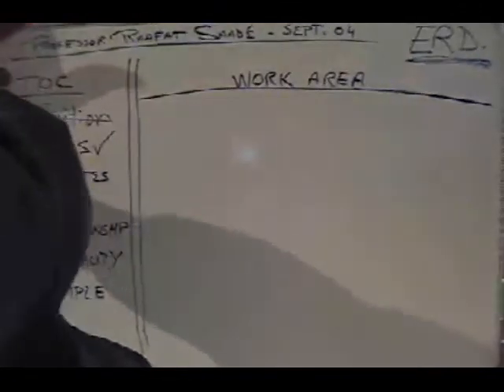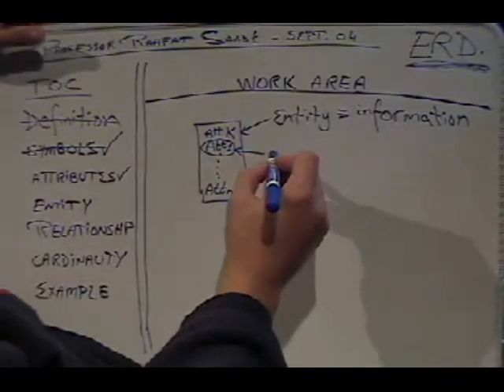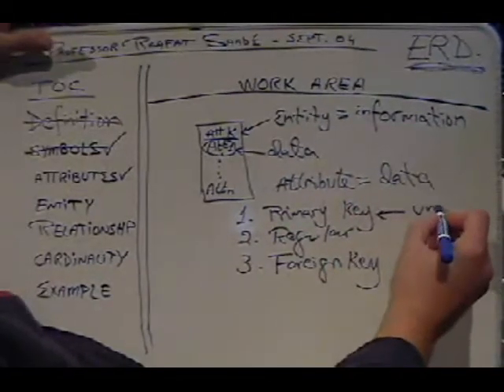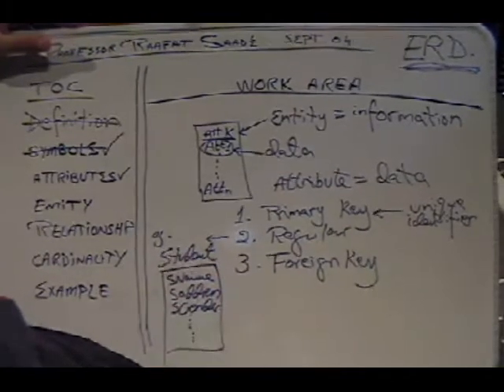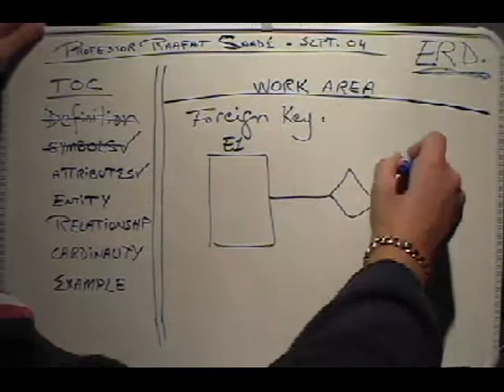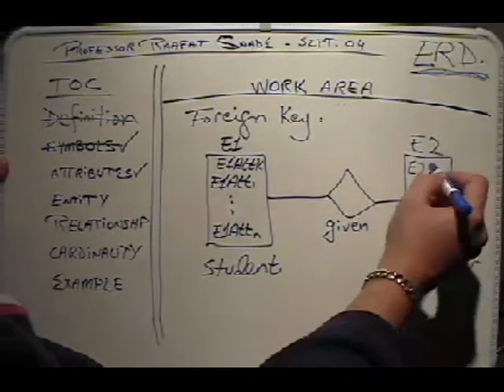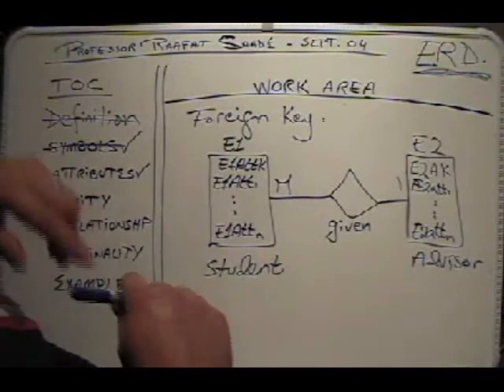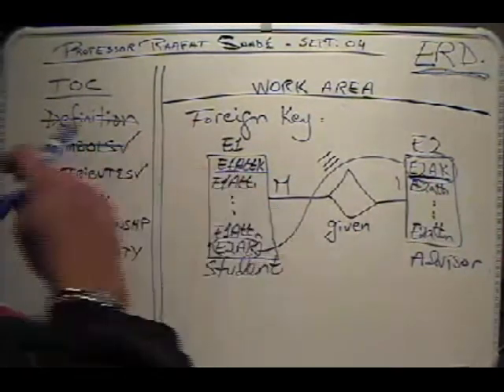ERD 4.0 Attributes